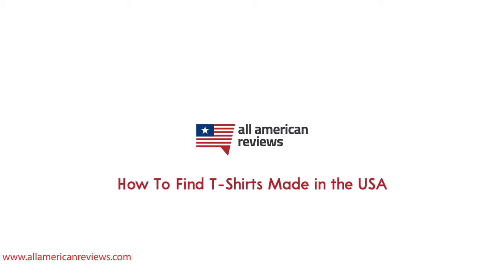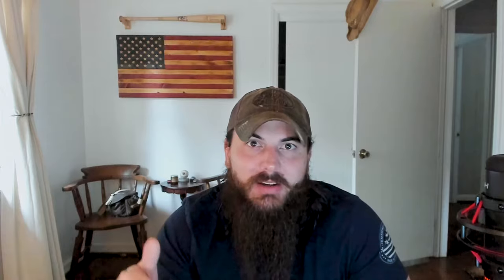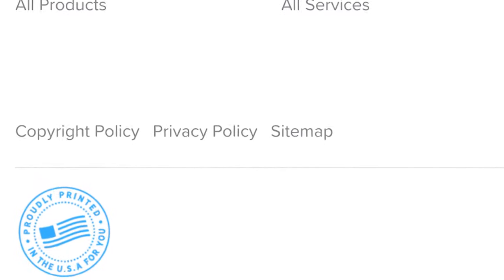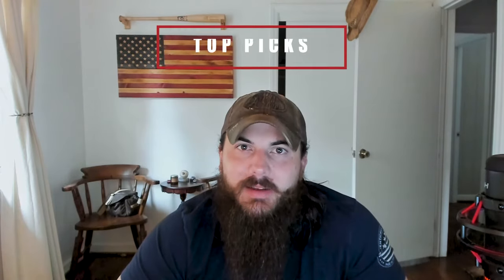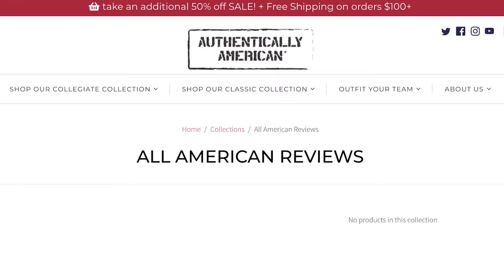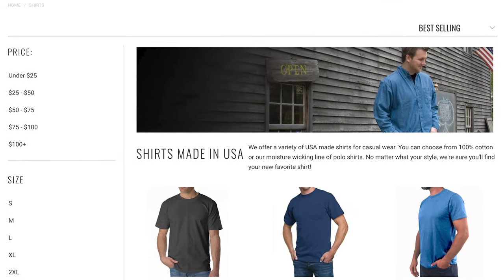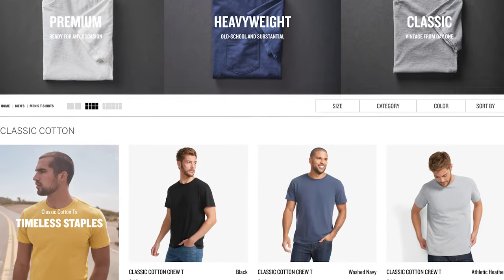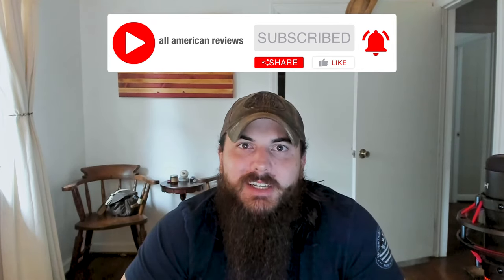How to Find T-Shirts Made in the USA (+ Great American Made T-Shirts!)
In this video, we're talking about t-shirts made in the USA. T-shirts are a staple in every wardrobe, but it can be tough to find the American made t-shirts with all the confusing language around printing t-shirts in the USA vs. made in the USA. We cover how to spot the t-shirts made in the USA, feature some awesome American made t-shirts, and uncover where some of the biggest t-shirt suppliers in the world are actually made.

Sections:
0:00 Intro
1:16 How to Spot T-Shirts Made in the USA
3:14 Great T-Shirts Made in the USA
6:25 Where Are The Big Brands Made?

My t-shirt in this video is from Authentically American, 100% made in the USA and veteran owned